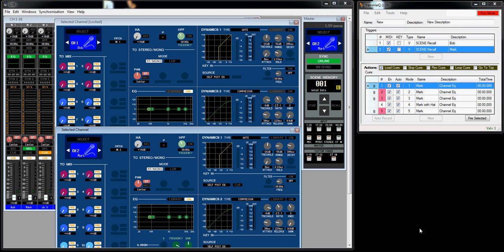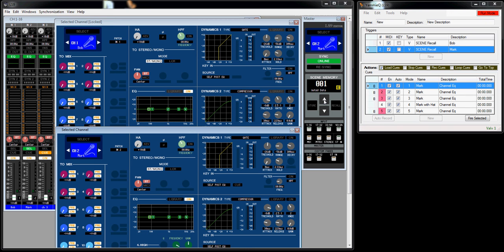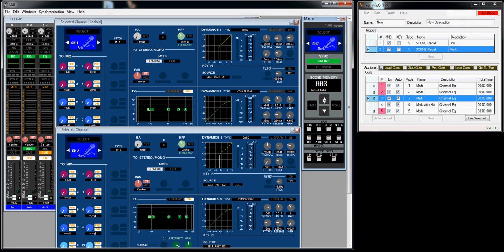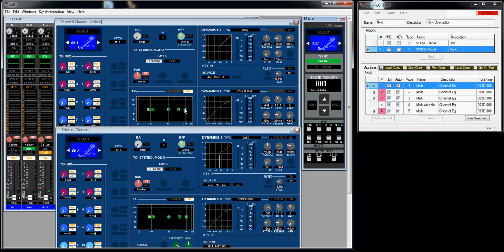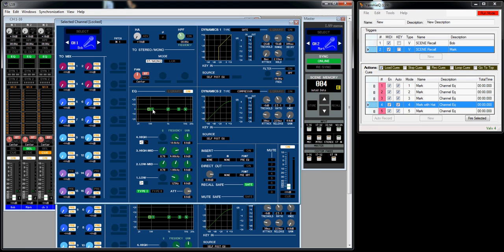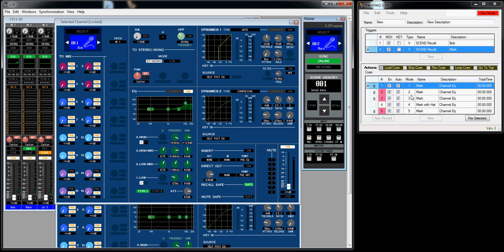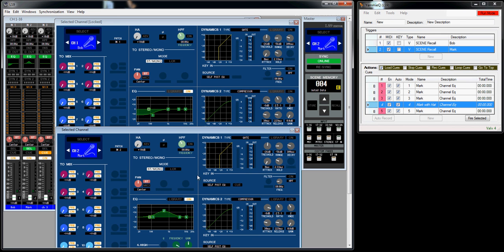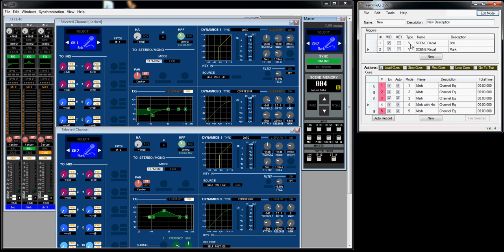YammieQ AutoUpdate & T-Software emulation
My initial attempt to emulate the Alias scenario like the DiGiCo "T" (Theater) extension for the Yamaha Digital Mixing Boards.